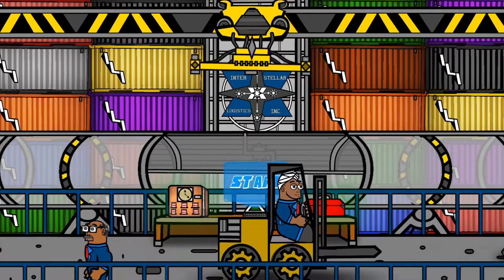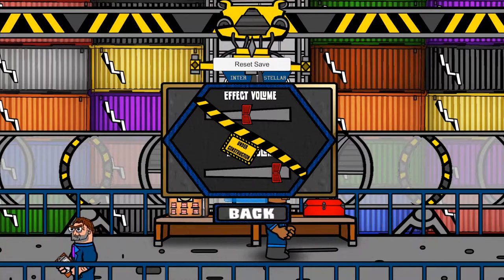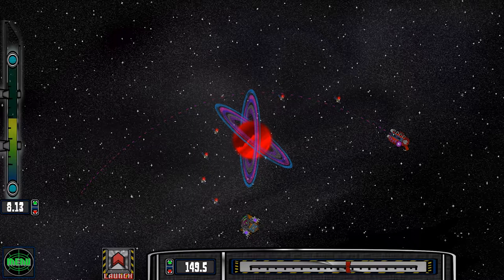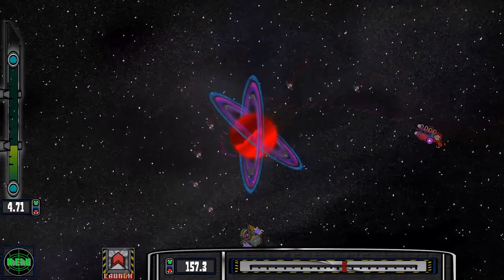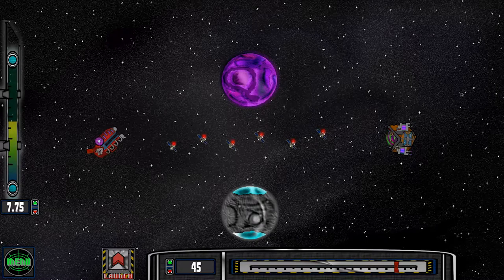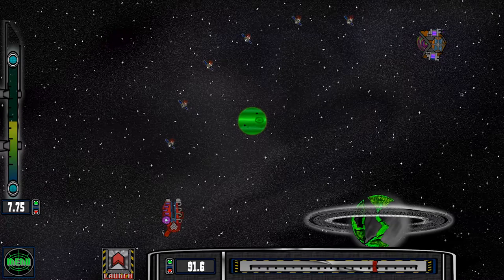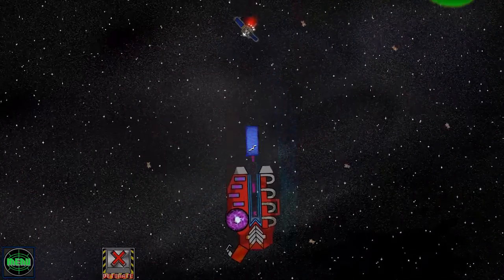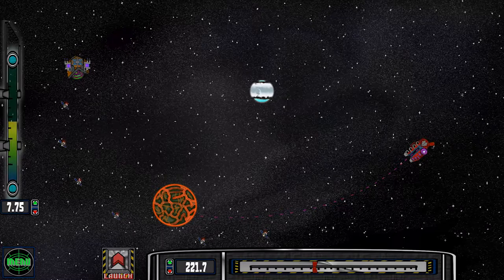Interstellar Logistics Inc, Impresion Video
We have a quick look at the third game by Exalted Guy Interactive
Interstellar Logistics Inc

Interstellar Logistics Inc. is an action puzzle game. The player shoots an object from Point A to Point B using the gravity of planets, stars, and black holes while hitting certain points along the way. There's a lot more to the game, but that is the basic idea.